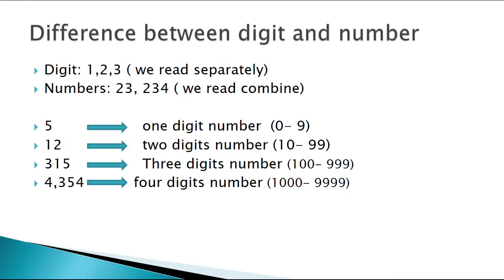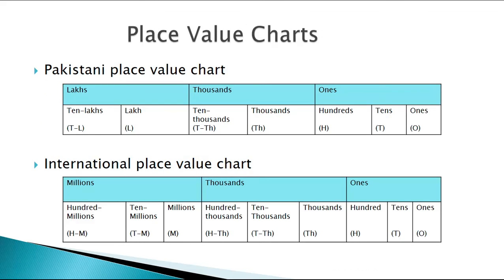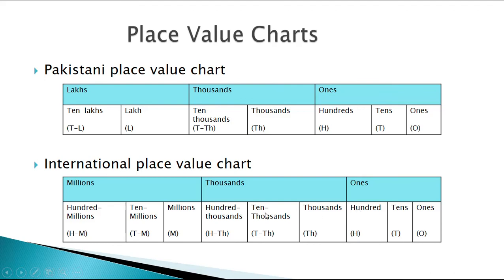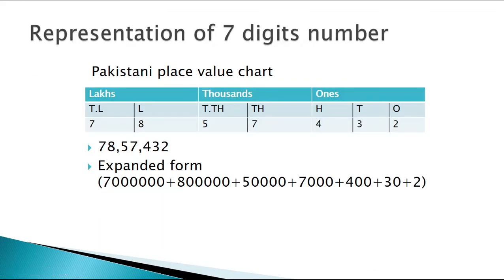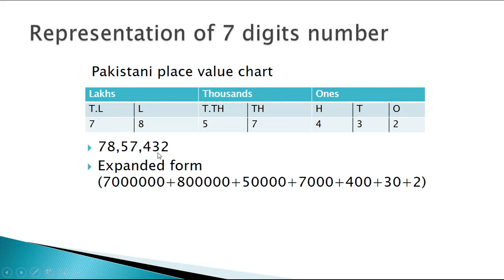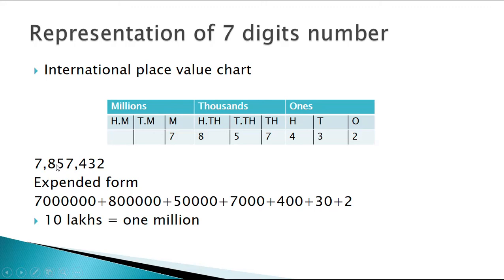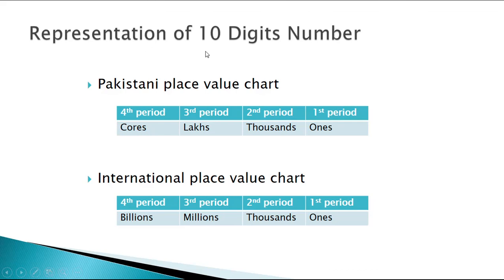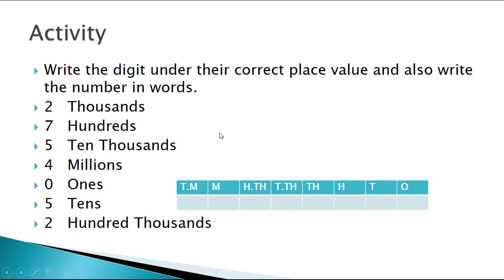Mathematics Topic: Numbers and arithmetic operations(Part1)